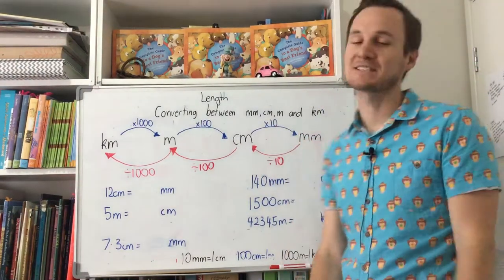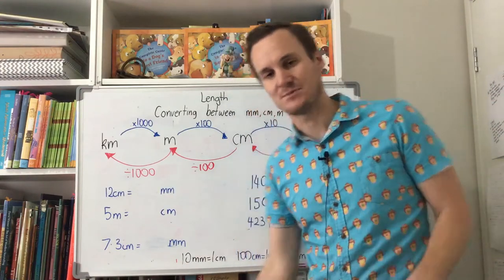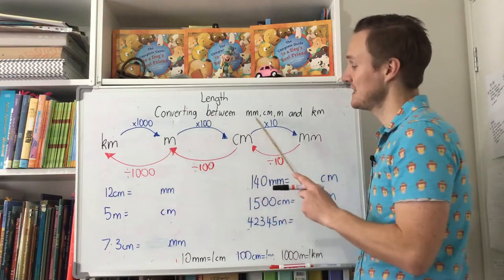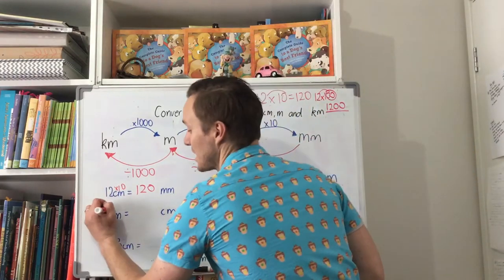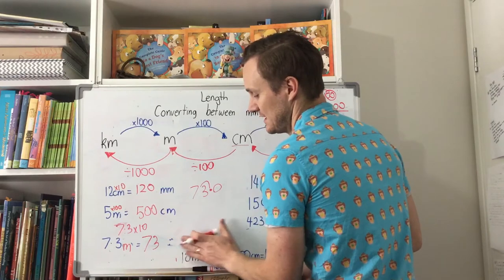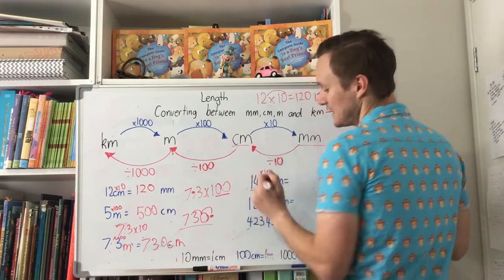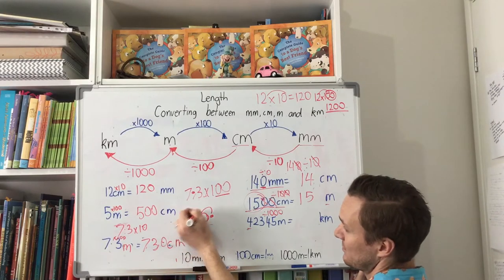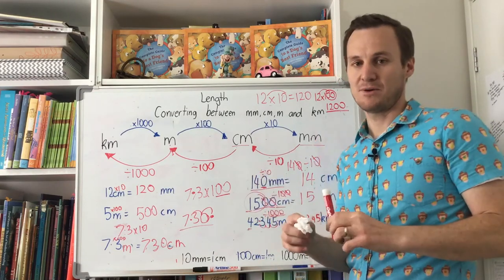Length- converting units of length